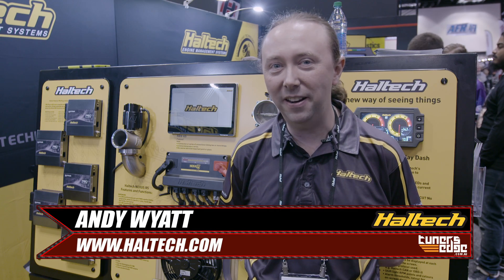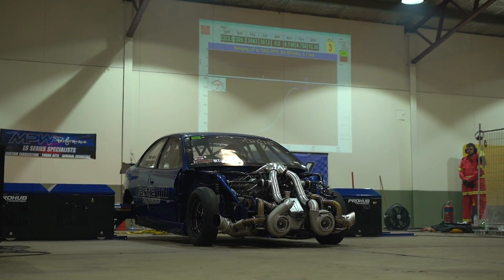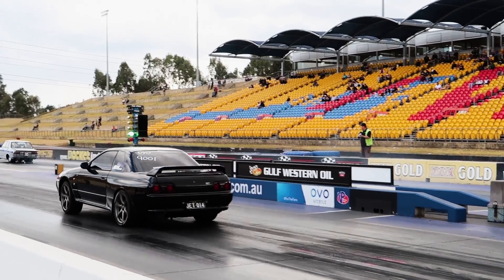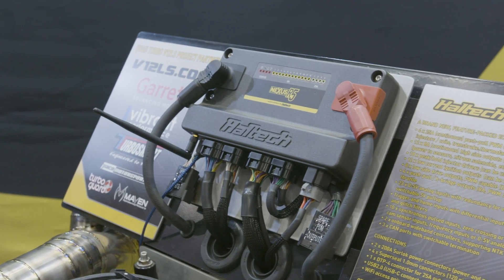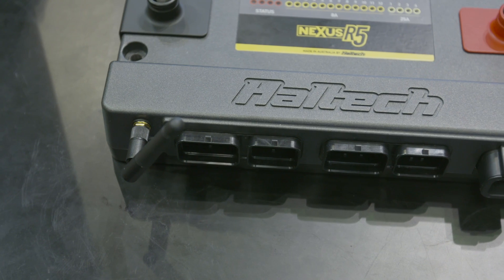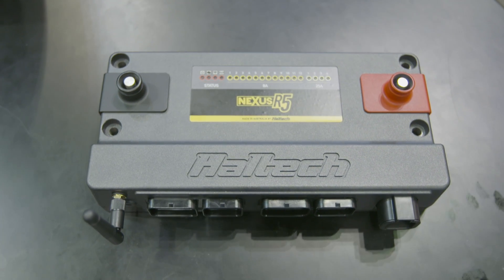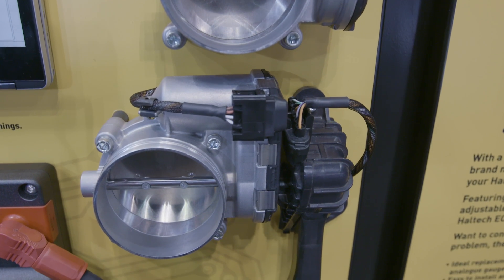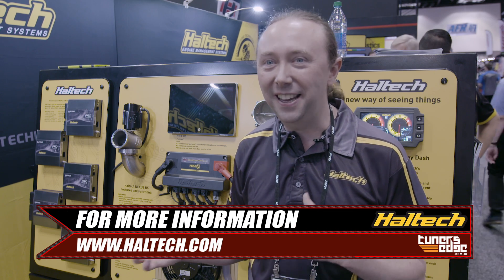ECU and PDM Combined! New Haltech Nexus R5 at PRI 2019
**PLEASE NOTE THE NEXUS R5 LAUNCH HAS BEEN DELAYED
This is due to testing coming to a halt as Racetracks have been closed.
Haltech launched their new Nexus R5 at PRI 2019. We caught up with Andy to get the low down on what is essnentially an ECU, data logger, I/O expander and PDM all in one.